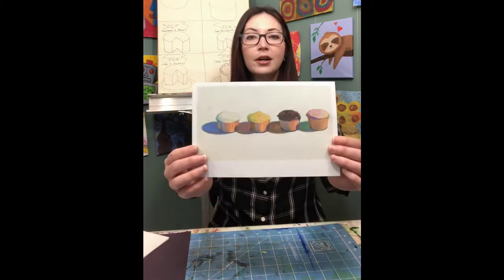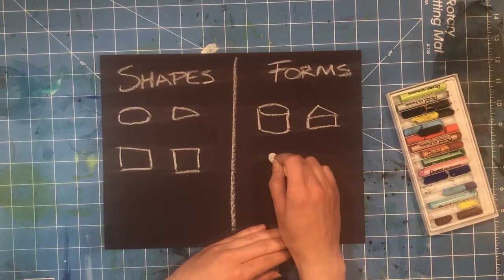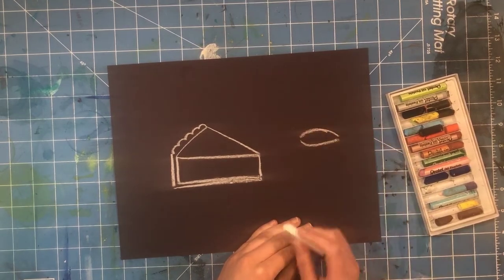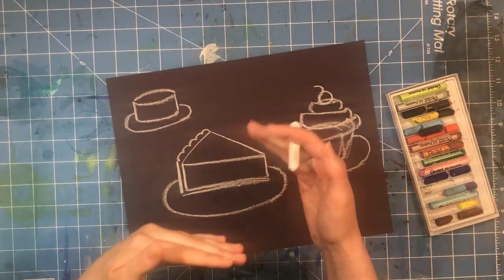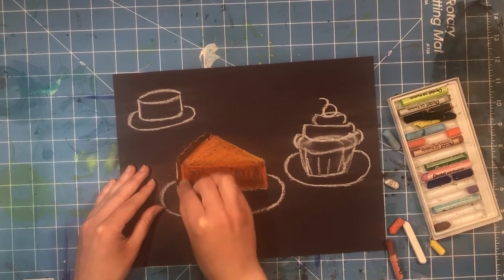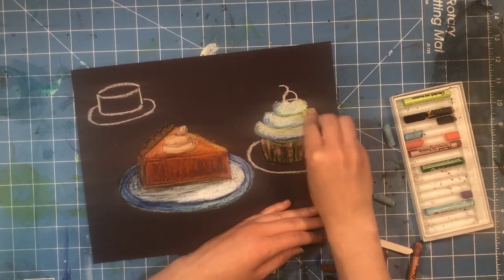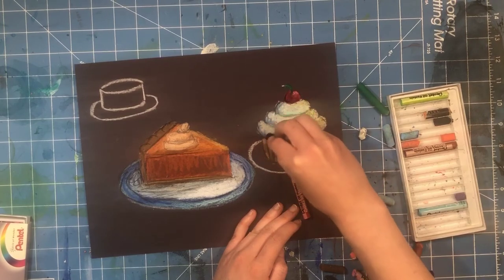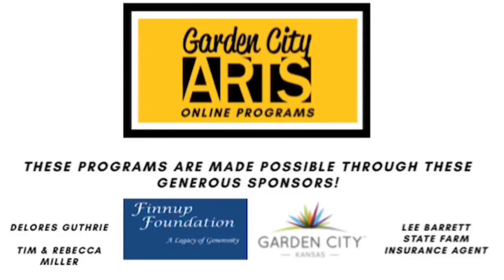Kid's Art - Sweet Treats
It's Kid's Art Tuesday and Garden City Arts has another fun kid's art project for you all to create at home. We are learning how to draw sweet treats inspired by Wayne Theibaud!

Supplies needed:
*Oil Pastels OR other coloring materials
*White Crayon/Chalk OR Pencil
*Black Construction Paper OR White Paper

As always, please contact Garden City Arts if you have any questions or need help getting supplies for this project. Enjoy!